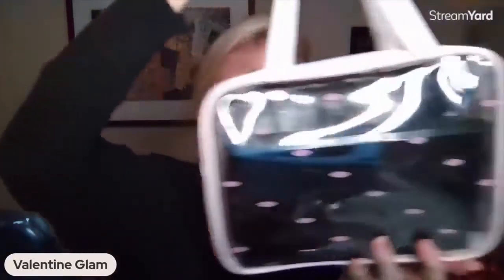Valentine Glam Look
Rosy glow for Valentine's Day!

Treat yourself like a Treasure! Irresistible head-to-toe beauty!